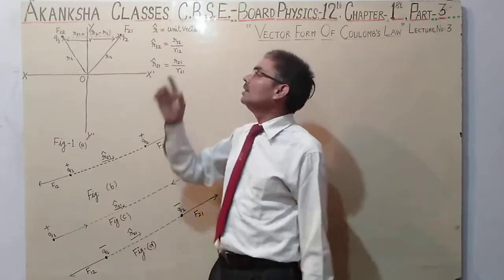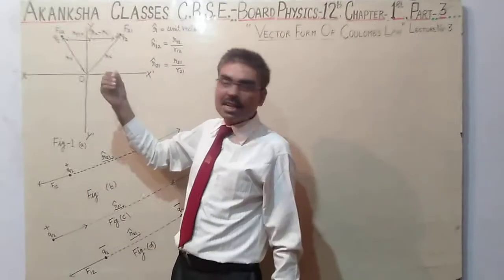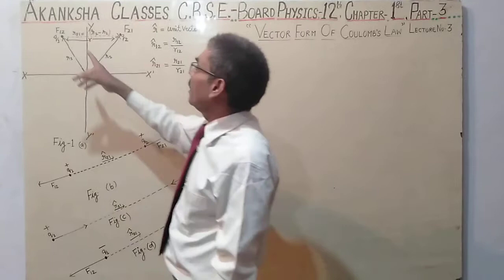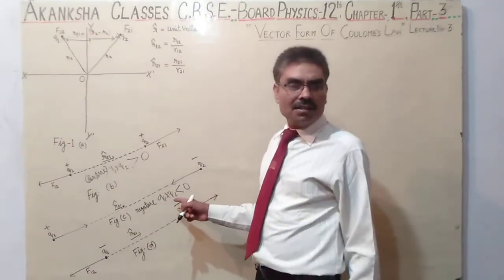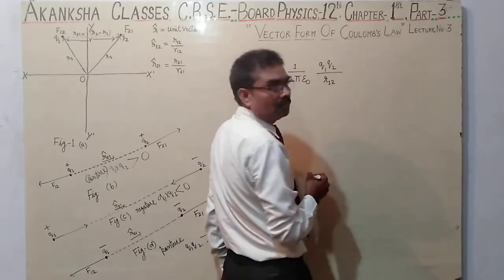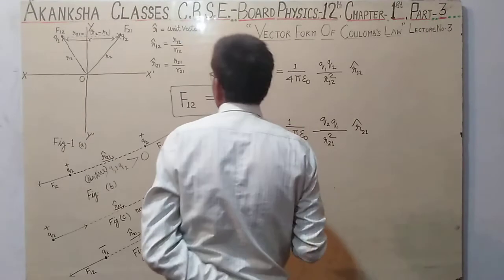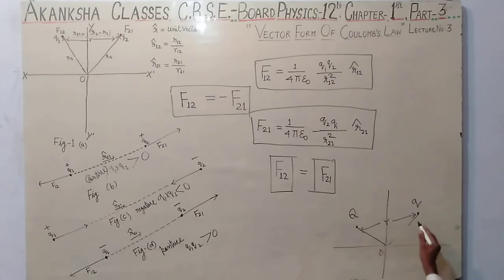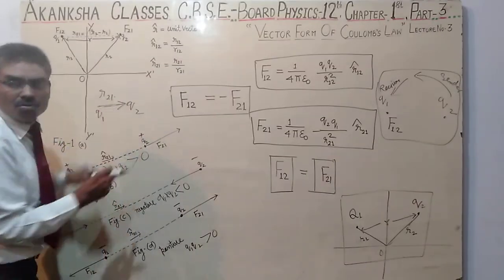Physics Class 12th Lecture _ 3 Vector form of coulomb's law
Chapter 1, electric charge and field , vector form of coulomb's law, full description based on cartesian plane , most important explanation for JEE Neet and IIT advanced, complete tutorial explanation total English medium most important for state board as well as CBSE board and other competitive exams,